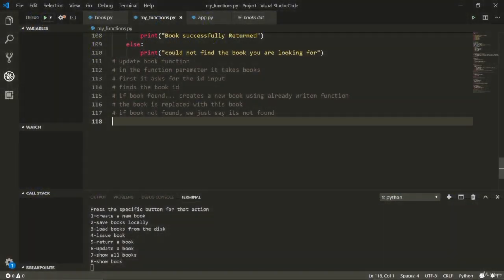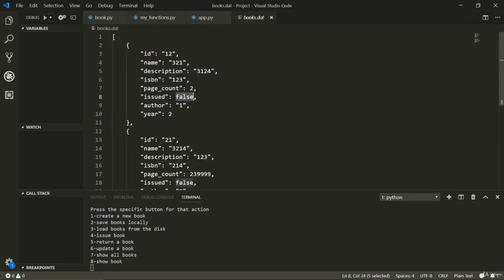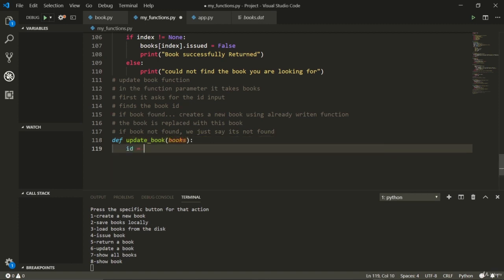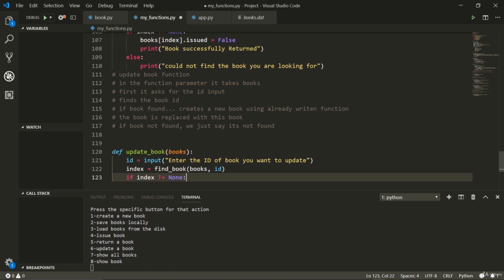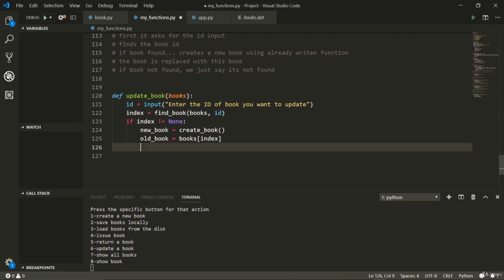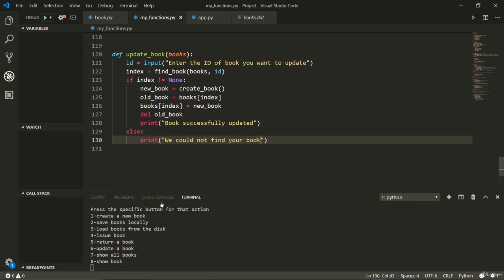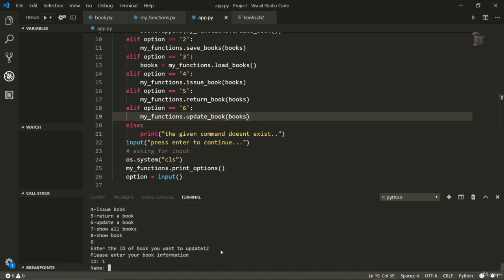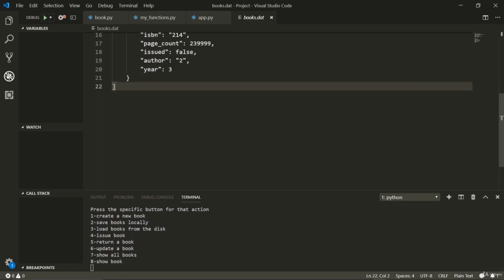Update Book In Python Project